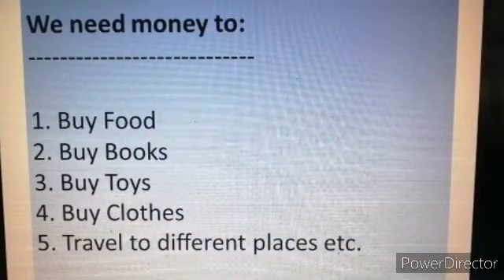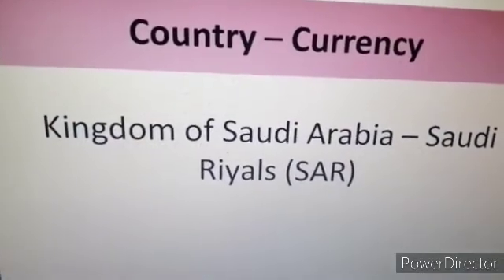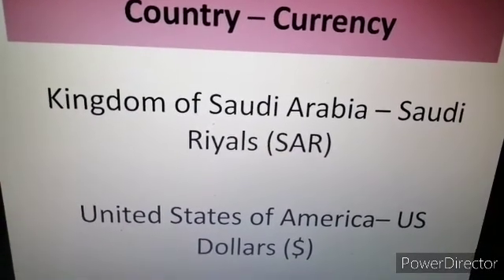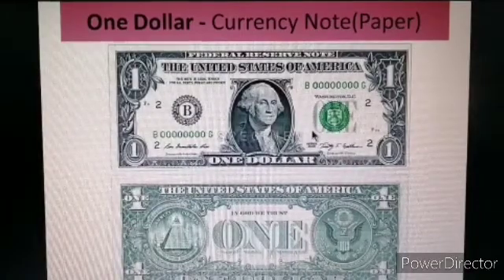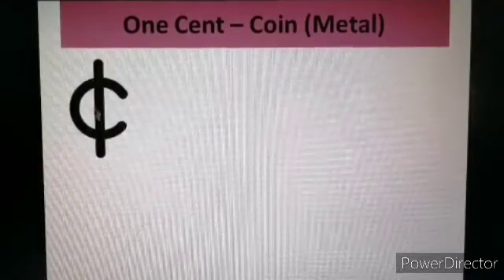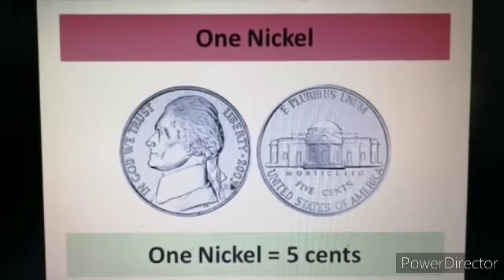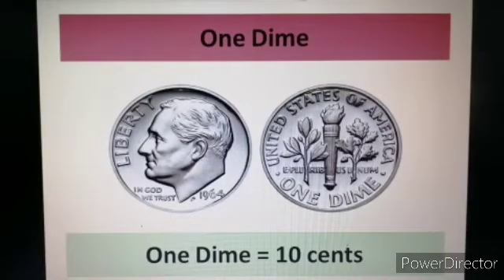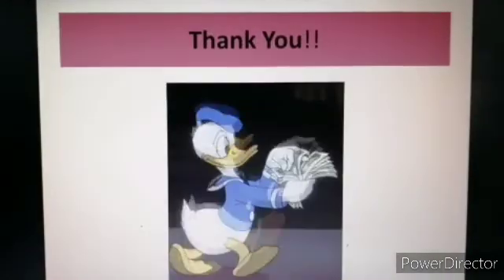Level 2 Math Unit 7 Money Part 1